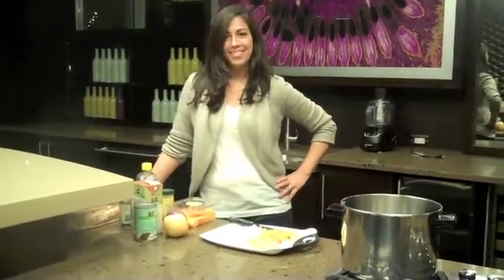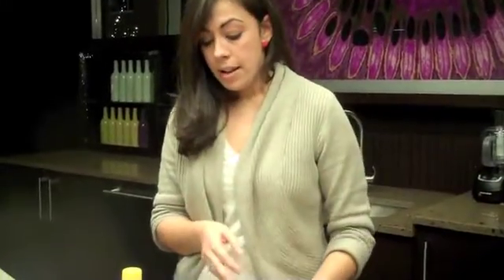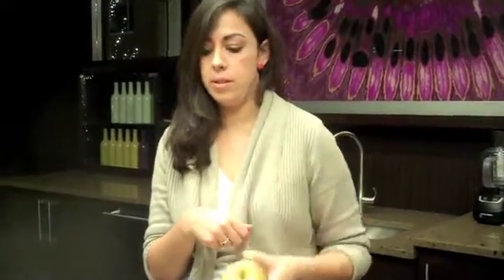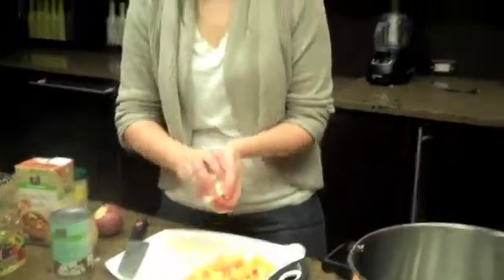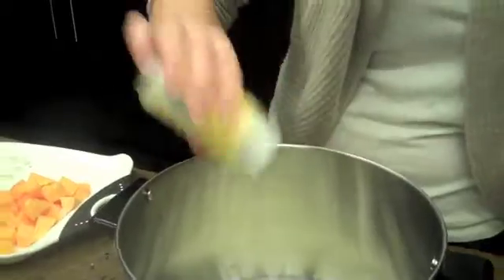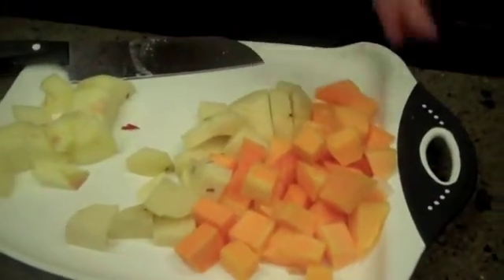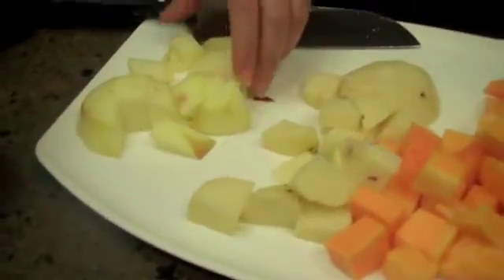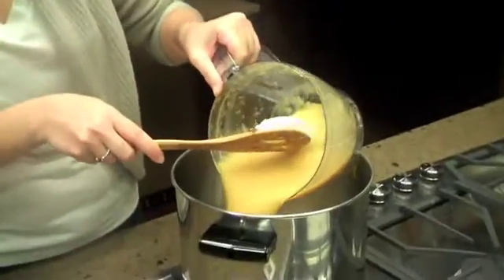Butternut Squash Apple Soup